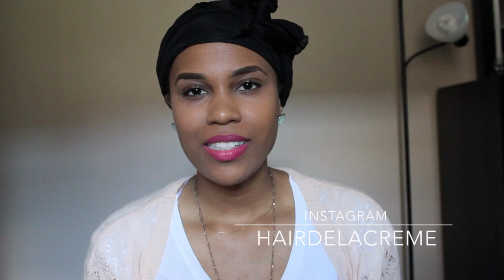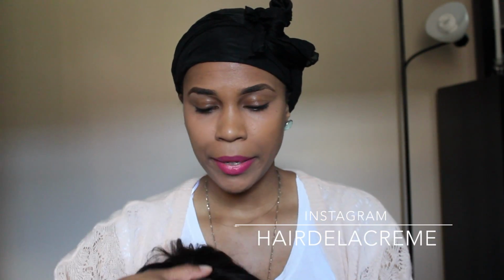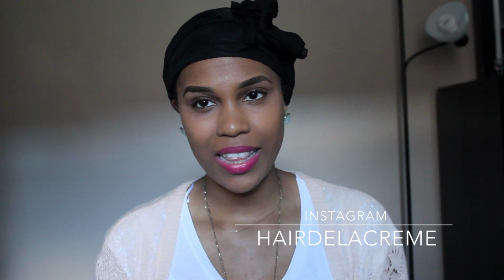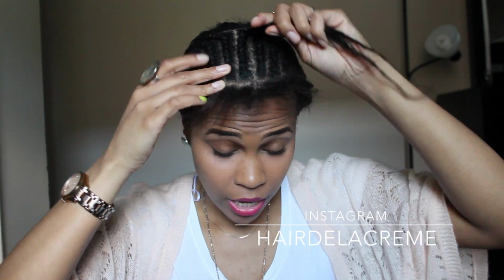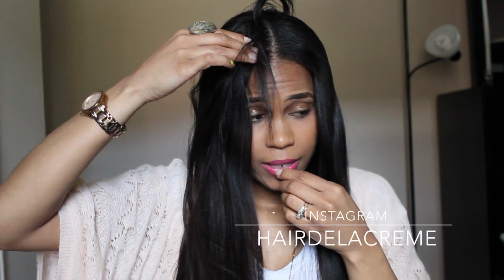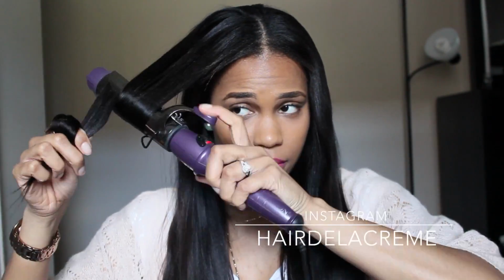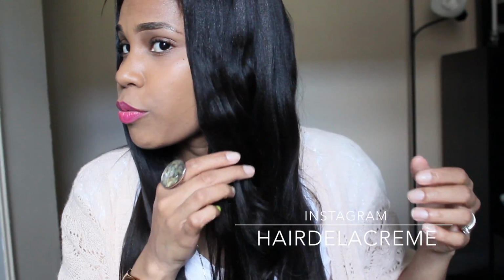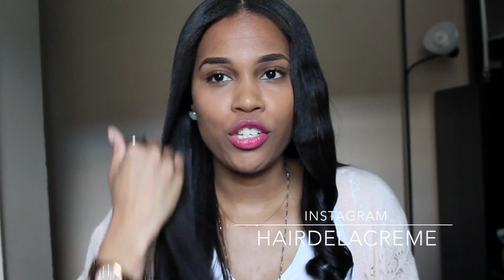Eva Wigs Upart Wig Review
Style: u004
Hair Color: 1B
Hair Type: Indian Remy Hair
Hair Length: 20 inches
Hair Texture: Yaki Straight
Hair Density: 120%
Lace Material: Swiss Lace
Lace Color: Light Brown
Cap Size: Petite
Ventilation: Center Part 1 inch